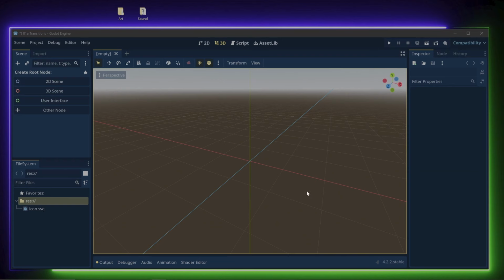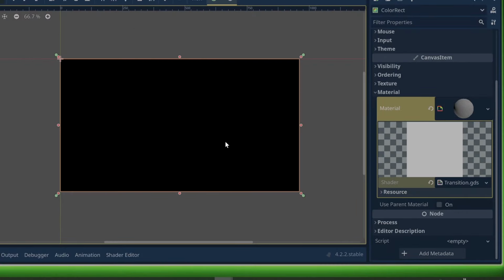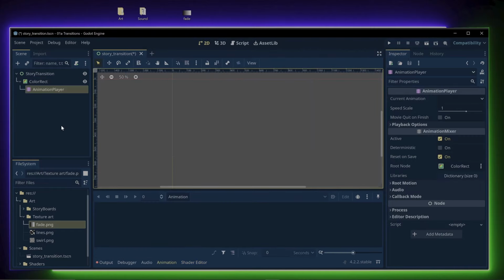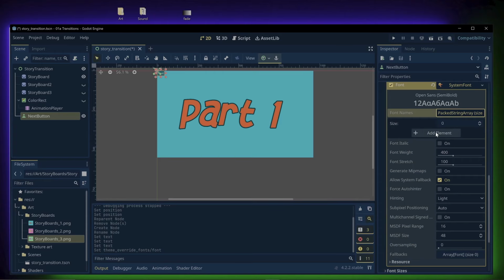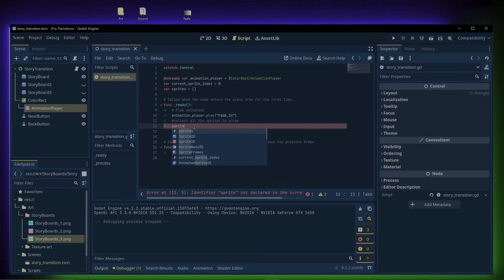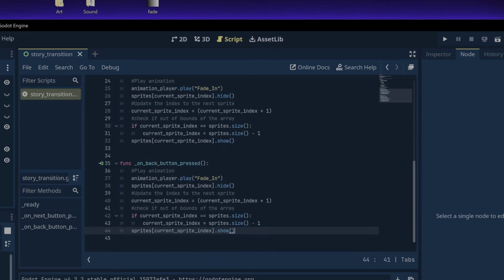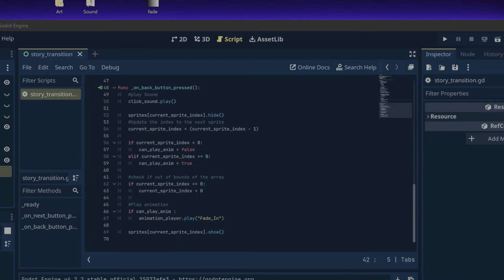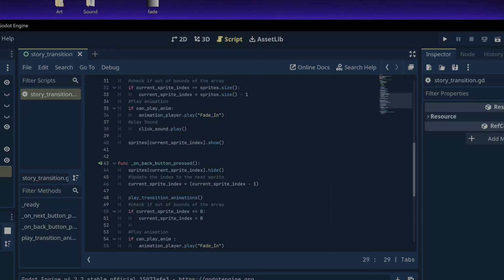Shader Transition with Godot 4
Hello eveyone thanks for your support, I hope that you find this video useful and it can help you add some style to your games.

Time stamps:
0:00 Intro
0:26 Set Up Project
1:17 Control node
1:34 Color Rect node
2:07 Shader Material
4:26 Height Maps
5:39 Animation Player node
6:47 Sprite 2d node StoryBoards
7:58 Button Node
9:48 Creating the Code
11:52 Button Signals
12:20 Next Button
13:41 Back Button
14:17 AudioStreamPlayer Node
15:25 Refactor Our Code
17:38 More Fine tuning
19:26 Thanks

Link to shader
Simple 2d shader